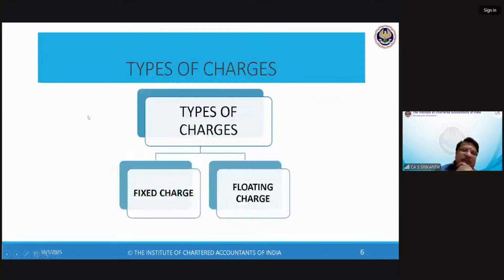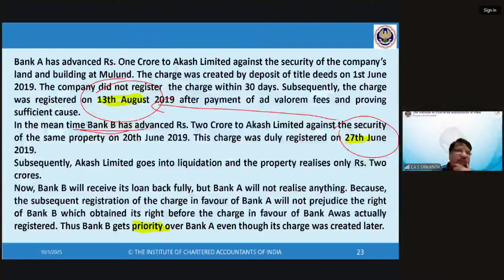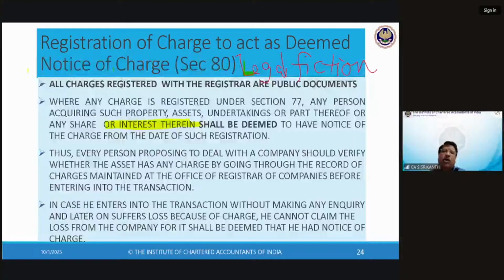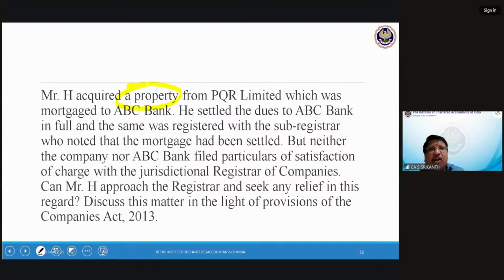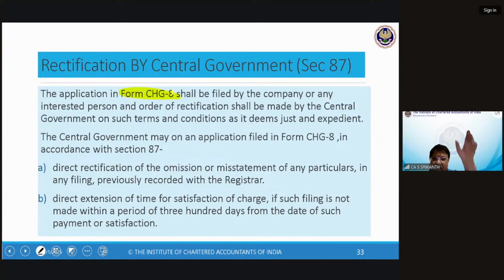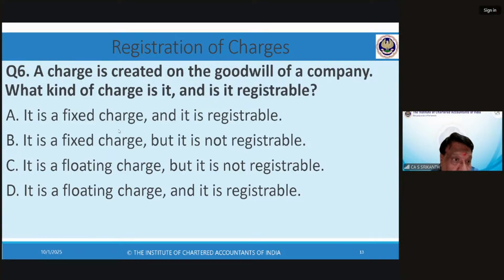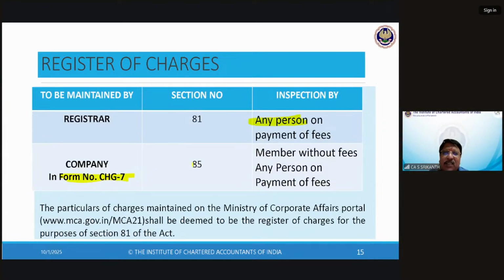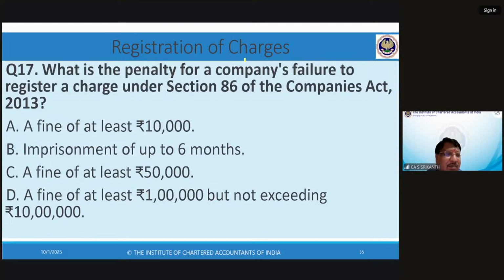Intermediate Paper 2:COL | Topic: Registration of Charges | Session 2 | 01 Oct, 2025